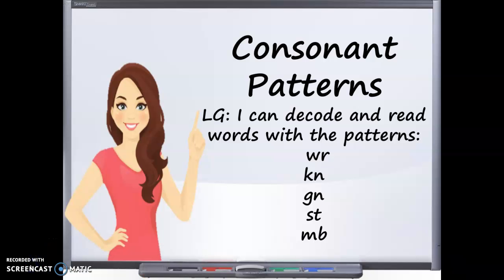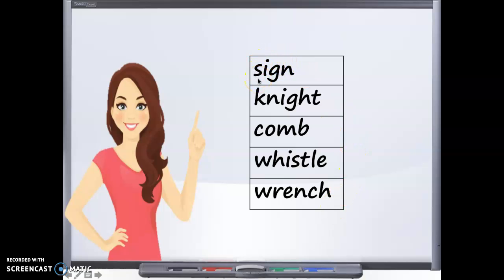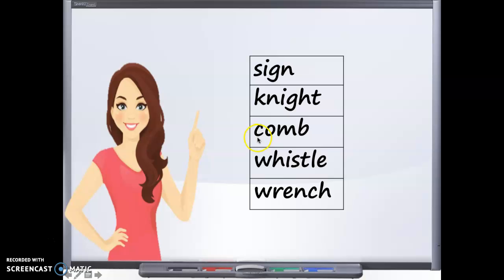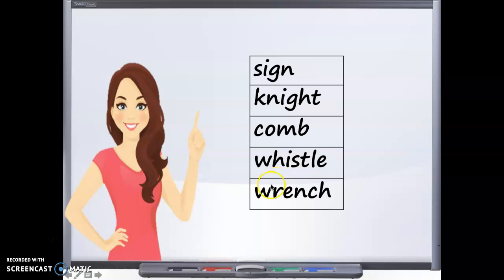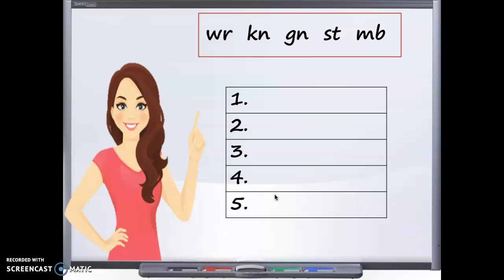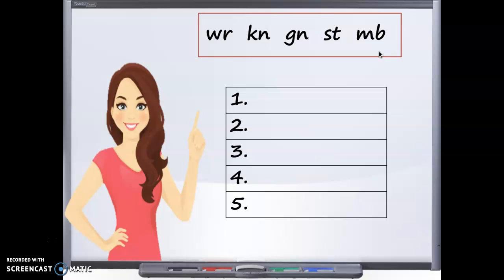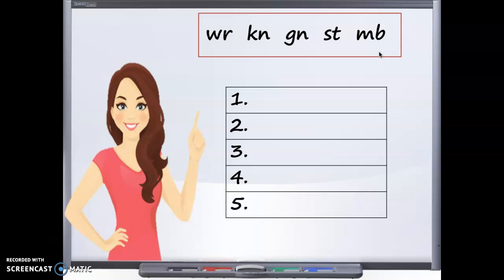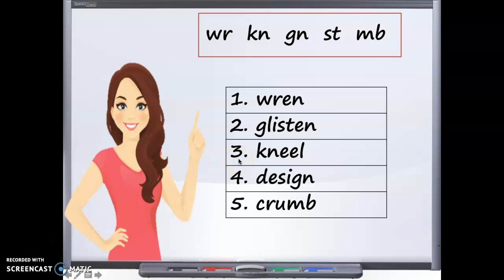Consonant Patterns U2MBL18